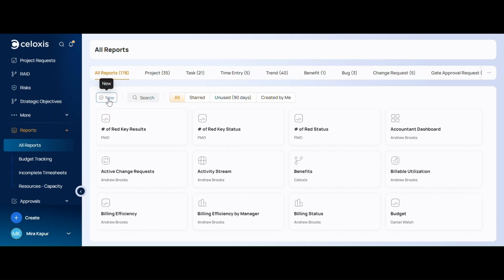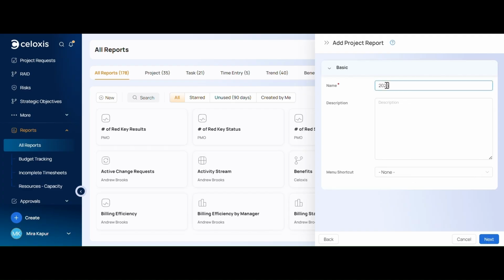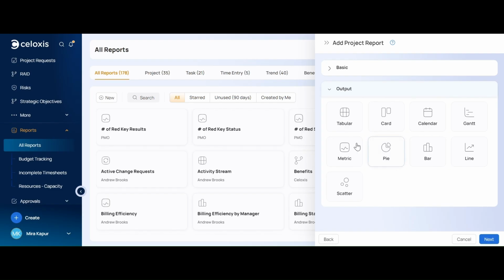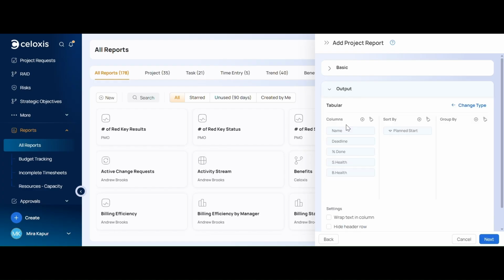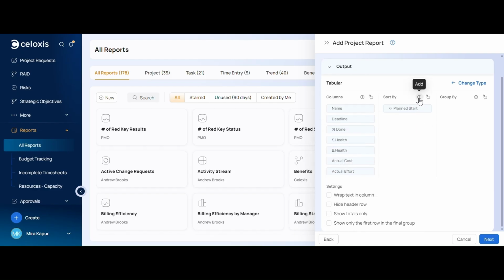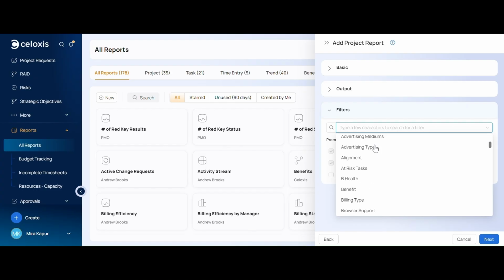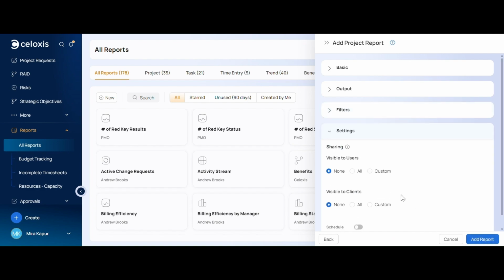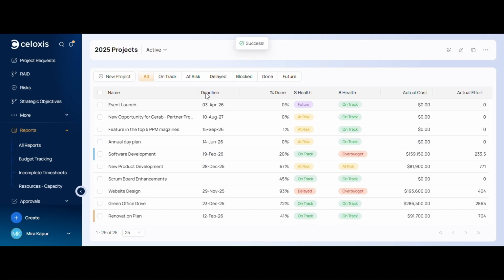How to Create a Report in Celoxis | v15 Reporting & Analytics Walkthrough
Welcome to Celoxis Learning! In this tutorial, you’ll learn how to create a report in Celoxis using the latest v15.0 reporting experience. This video walks through the basics of building reports so you can track progress, performance, and key project metrics with clarity.

Celoxis reports help project managers, PMOs, and leadership teams turn raw project data into meaningful insights—without exporting data to spreadsheets or external tools.

What You’ll Learn:

1. How to create a new report in Celoxis
2. Where report data comes from and how it’s structured
3. How reports support better project, portfolio, and executive decisions

This feature is ideal for teams managing multiple projects who need accurate, real-time visibility across tasks, resources, budgets, and timelines.

🔹 Perfect for:
Project Managers, PMOs, Operations Teams, Finance Teams, and Executives using Celoxis reporting and dashboards.

Helpful Links